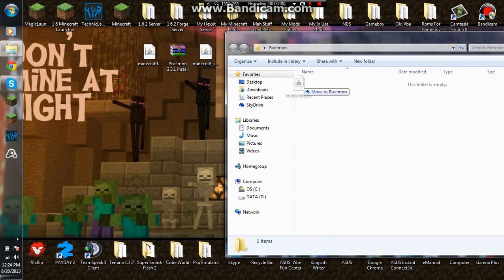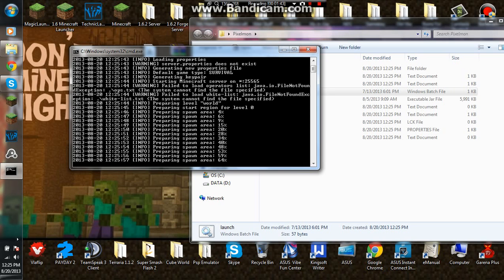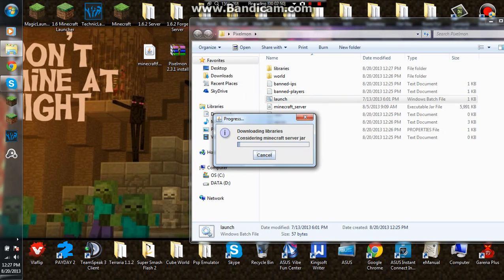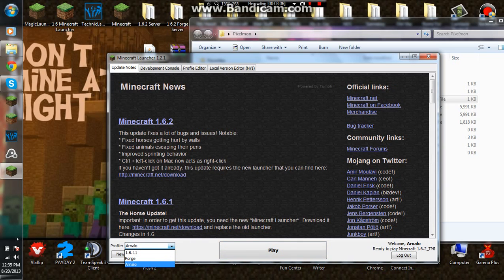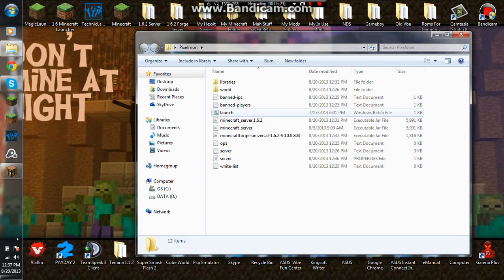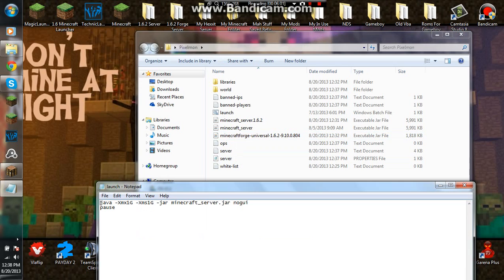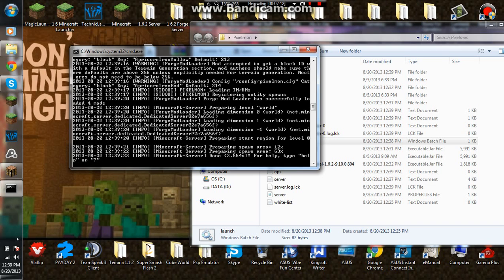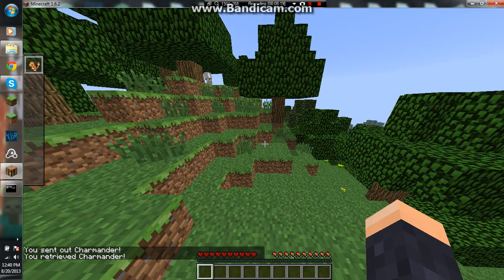How To Create A 1.6.2 Minecraft Pixelmon Server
Hey guys! Today I will be showing you how to create a Minecraft Pixelmon server!

Can we reach 50 likes? :D